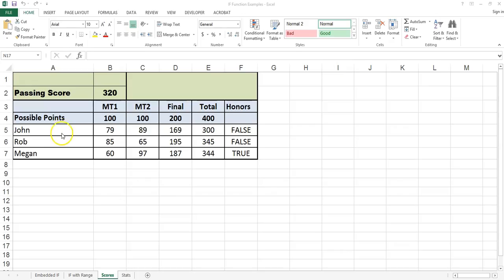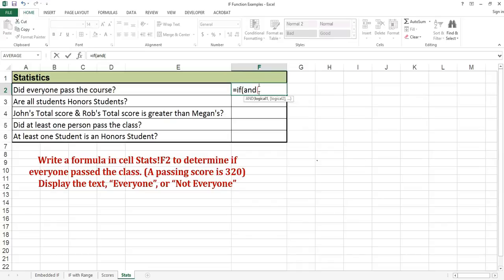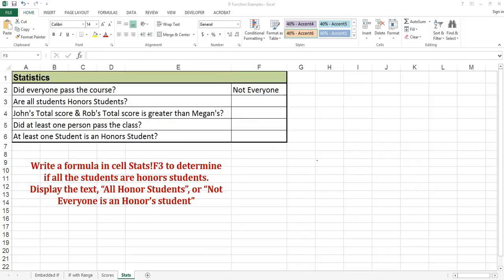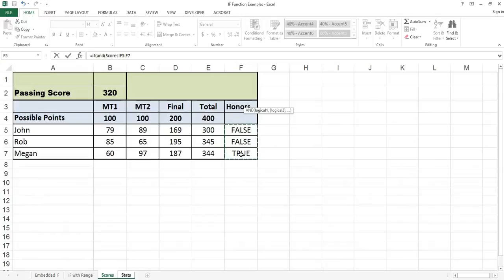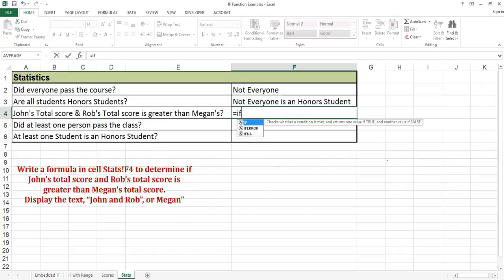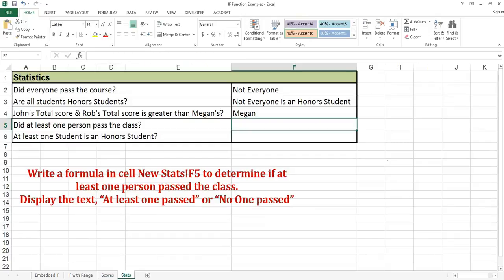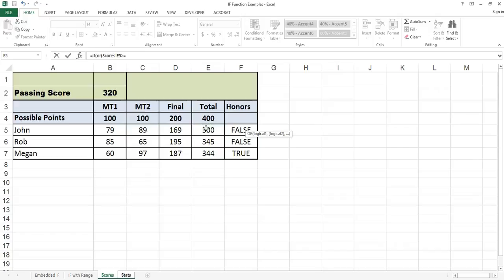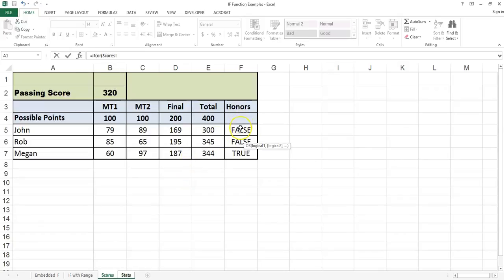CSE Lecture IF Function Examples Part 2